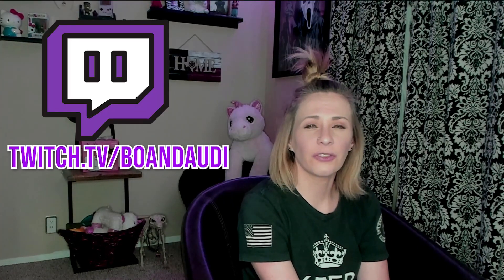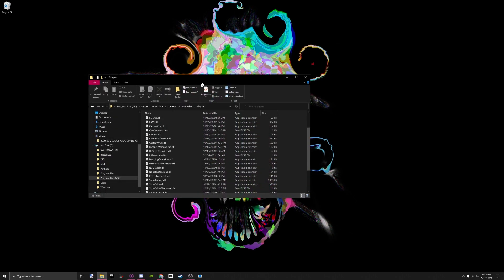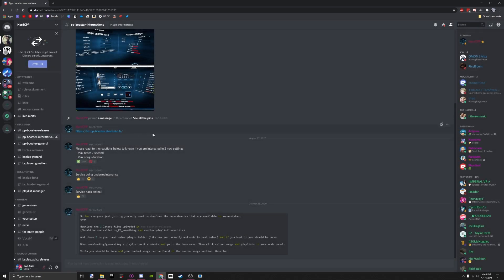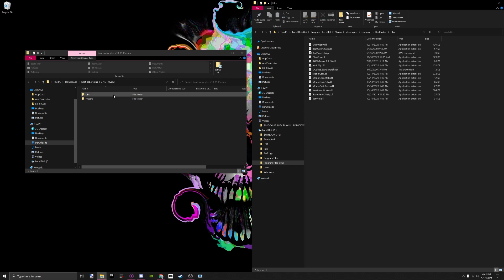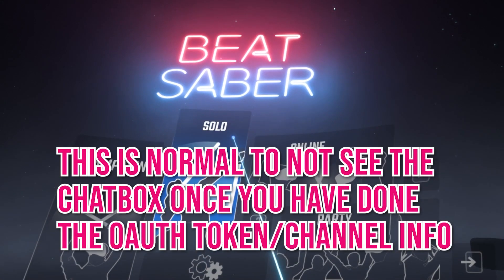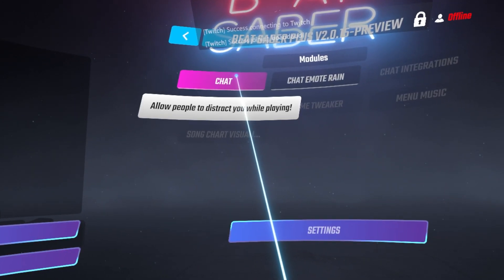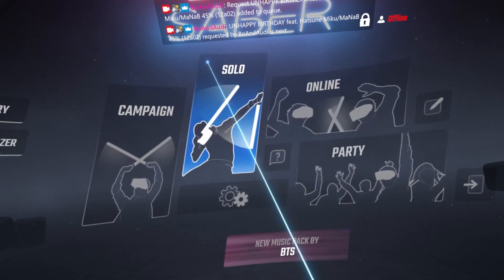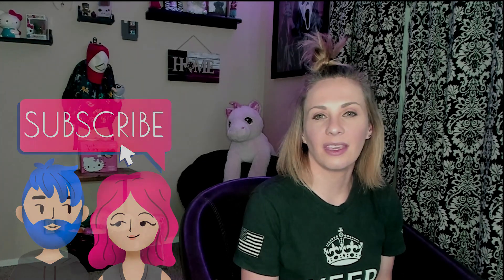Emote Rain in Beat Saber | First look at Beat Saber Plus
This guide walks you through how to setup and enable Chat Emote Rain using Beat Saber Plus mod for Beat Saber.

Beat Saber Plus also includes a version of Twitch Chat (similar to Enhanced Stream Chat) and Song Request Manager! If you're looking for an alternative, we highly recommend checking this mod out!

Emote Rain works with LIV Streamer Kit as well! To do this, in BS+ settings, disable chat, enable Emote Rain, and launch LIV Streamer Kit.

1) Make sure Mod Assistant is UP TO DATE
2) Delete Enhanced Stream Chat ONLY from Beat Saber Plugin Folder
to access the Discord
5) Click on bsplus-beta and click on the latest update. (I was using V2.0.4-Preview at the time of filming this video)
6) Put .dll file and manifest file in Plugins folder and the .dll file in Libs folder
7) Launch Beat Saber
8) Fill in oauth code. Oauth code can be filled in by hitting the "login on twitch" button.
9) Fill in your channel name by typing it under "channels" and hitting enter + save after doing that
10) Go to your Mod Settings on the left side and Click BeatSaberPlus to turn on Chat Box, Emote Rain, and Chat Requests.
11) Have Fun!!!

If you get stuck, let me know in the comments and I'll try to help, HOWEVER, the fastest way to get support is to reach out in the HardCPP Discord Page.
This is the person who created it and can answer all questions on this mod.

—TIMESTAMPS—
0:00 I Wanna Make It Rain
0:27 Updating Mods in Mod Assistant
1:04 Double Check Beat Saber Plugin Folder
1:22 Deleting Enhanced Stream Chat
1:41 HardCPP GitHub
1:49 Join HardCPP Discord to Access Files
2:04 Where to find DLL file on HardCPP Discord
2:19 Downloading the Zip File and Installation
3:19 Launching Beat Saber and OAuth Token Setup
3:58 Beat Saber Plus Chat Settings and Explanation
5:00 Testing Beat Saber Plus Chat Emote Rain
5:23 Testing SRM with Beat Saber Plus
5:57 Final Thoughts about Beat Saber Plus
6:12 When Beat Saber Updates and Alternate Solution
6:47 Outro and Thanks for Watching